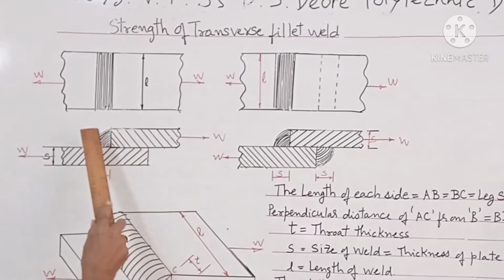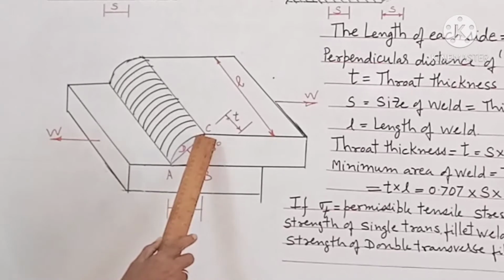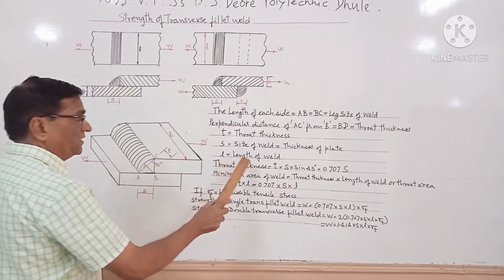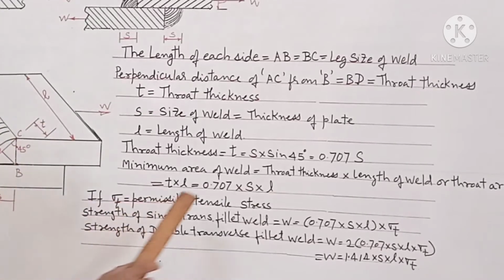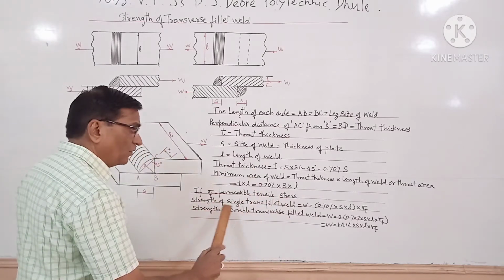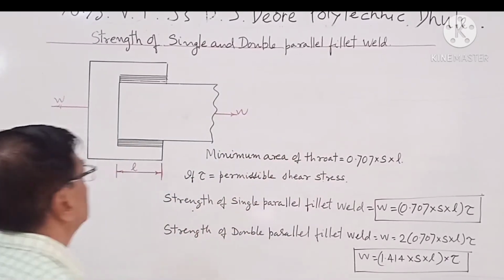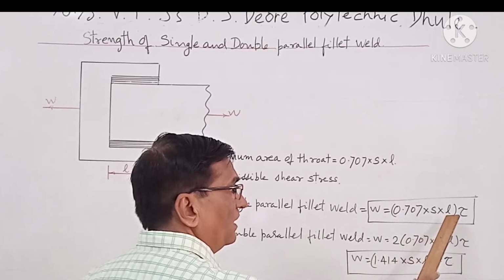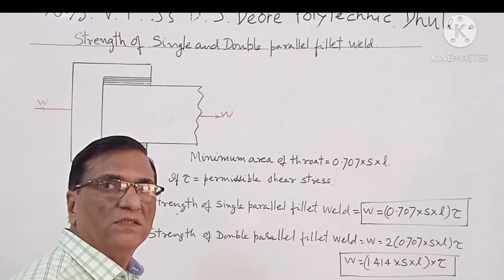Strength of welded joints, lecture 78